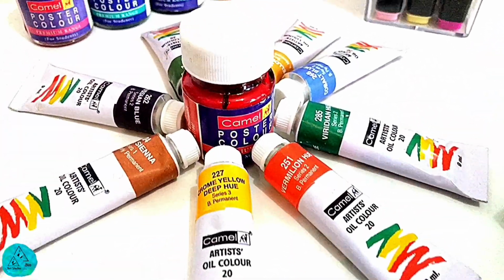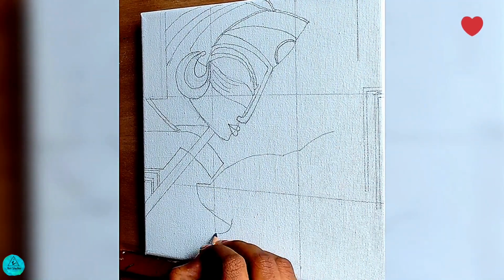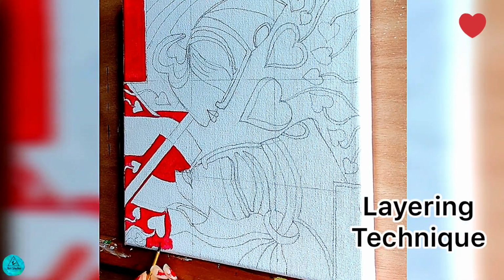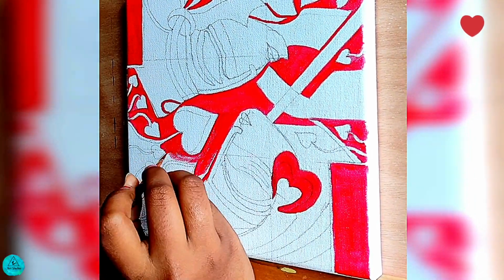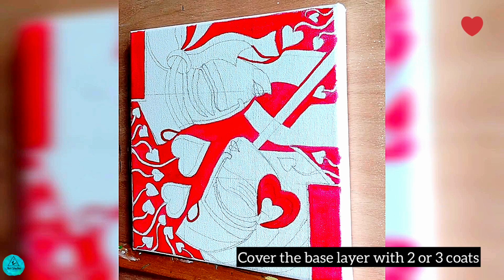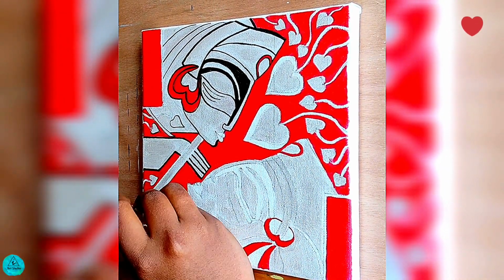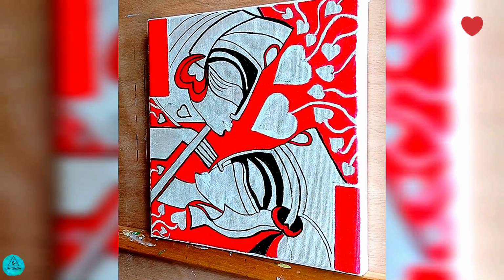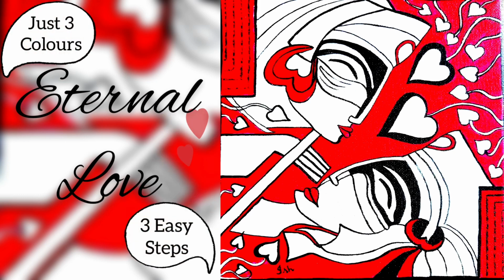Painting the Eternal Love using Acrylics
3 Colors Painting with Ishwerya Bharath

Wondering what to gift your loved one? Gift this personalized Romantic Mural painting of Eternal Love. Today we are doing an easy Mural painting using Acrylics, which symbolizes Love. This painting lesson is done in time lapse and I have covered the process in 3 easy steps.
You can find the colors I used for this palette listed below in the description. This lesson is absolutely great for beginners and intermediate artists.
For any assistance with the painting process, do comment me. I will be there to readily help you.

Materials Required:
Acrylic Paints: Scarlet Red, Black and Silver(You can also use White)

Brand: I have used Mont Marte Studio Acrylic Paint Set for this Mural Art.

Brushes: 1/2” Flat Brush, 1/4'' Flat brush and 1/4” round brush

Other Materials: 20*20 cm Stretched Canvas, a clean bowl for water and Paper towel/Cloth to wipe off the excess paint.

 Find the Artist in you with i Art Studio!